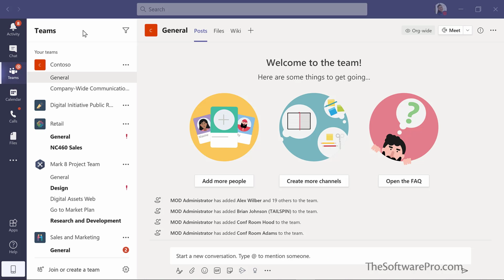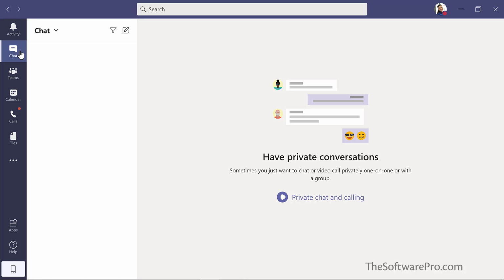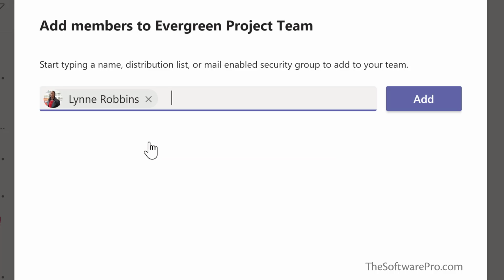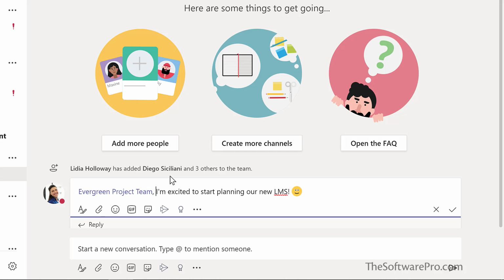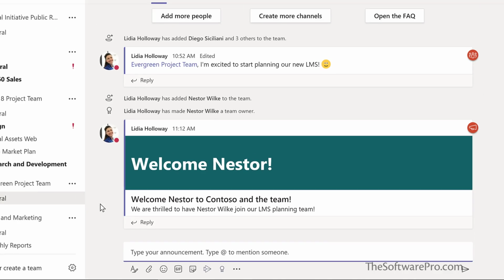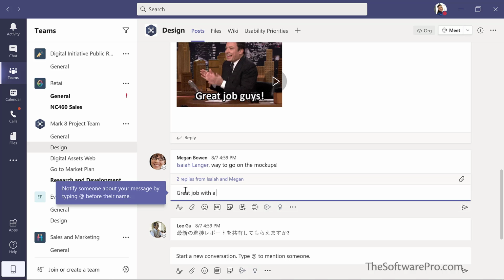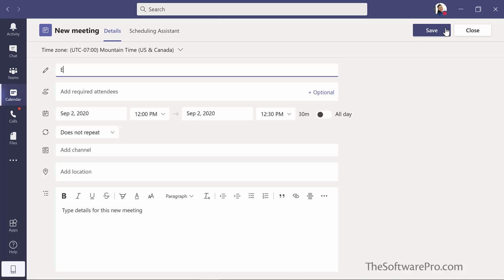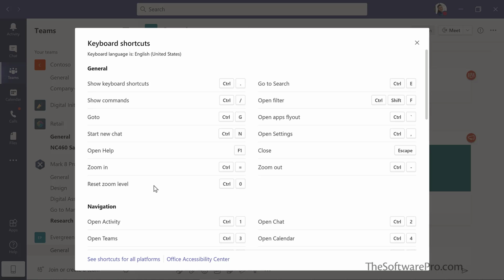Unleashing the Power of Microsoft Teams for Beginners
How do you get started in Microsoft Teams? What are helpful tips, tricks, and techniques for working in Teams?

In this Microsoft Teams tutorial (see chapter links below):
• Learn Microsoft Teams basics
• Explore an overview of the Teams interface
• Understand Teams and channels
• Work with chat for informal conversations
• Learn about scheduling and attending meetings
• See how to work with files and apps

⌚VIDEO CHAPTERS (timestamps):
0:00 Introduction
0:26 Microsoft Teams is a Portal
1:08 Overview of Teams and Channels
3:18 Understanding the Teams Interface
5:31 Creating a Team
8:36 Creating and Editing a Conversation
10:17 Adding @ Mentions
11:34 Managing a Team
14:36 Creating and Editing a Channel
19:05 Working with Chat in Teams
20:58 Working with Calendar and Meetings
23:39 Help, Search, and More with the Command Box
25:00 Wrap-Up / Closing